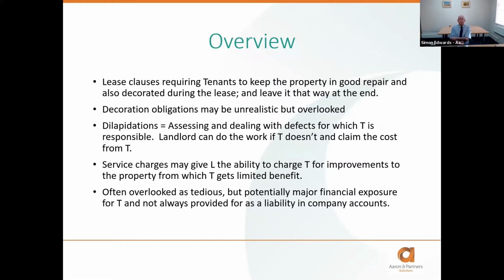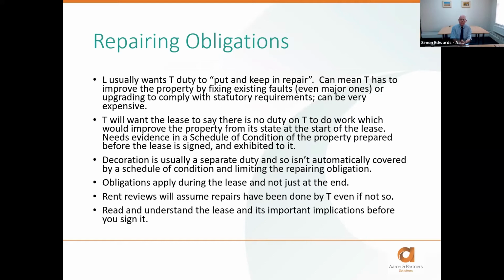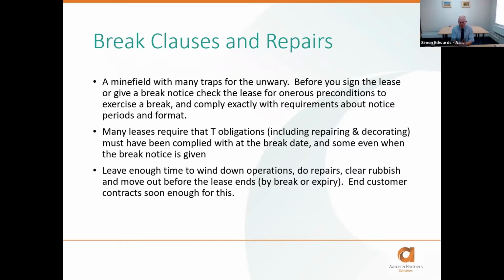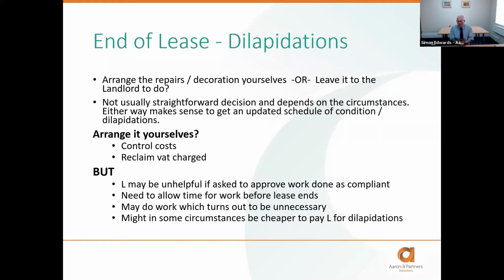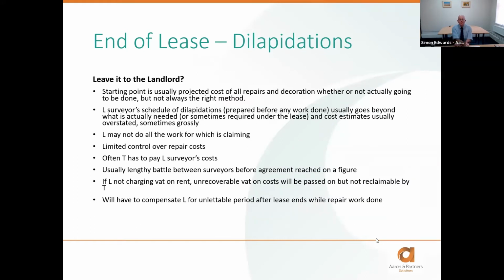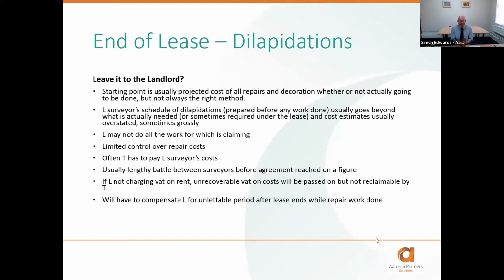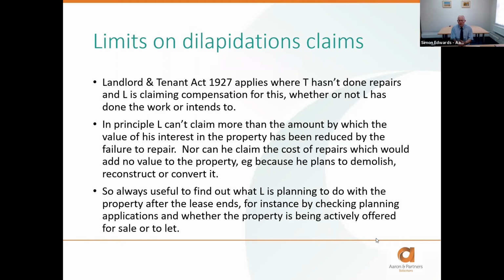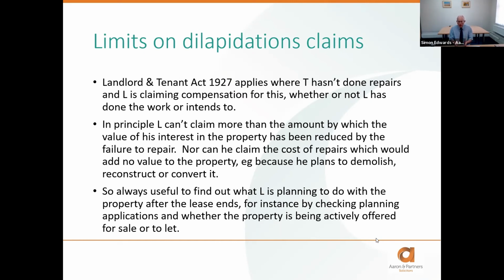Read the Lease Before Signing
In the last of the UKWA Bitesize Briefings Simon Edwards, Partner at Aaron & Partners tackles Leases, Repairing and Decorating Obligations and Dilapidations providing a quick run through of practical points to consider before taking a property lease, during and at the end of it.